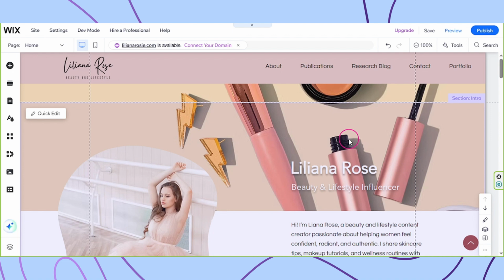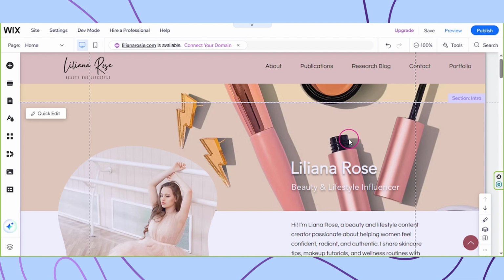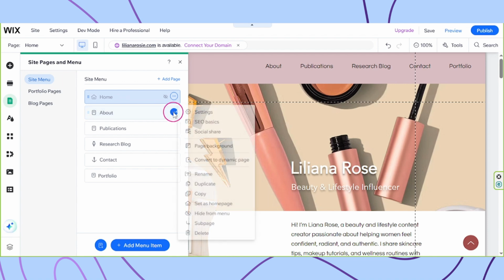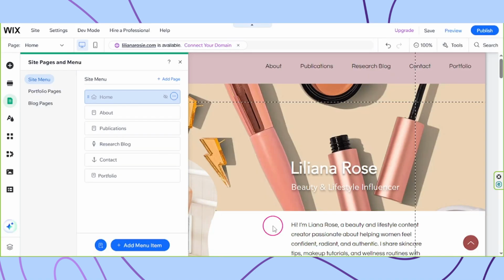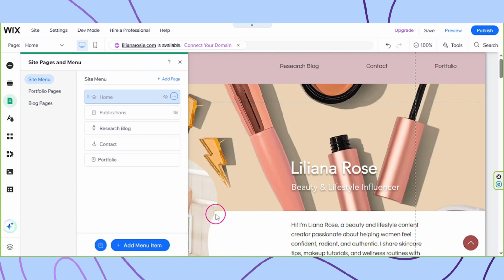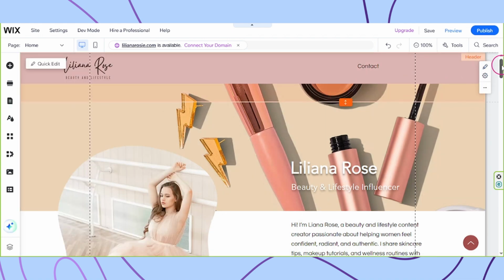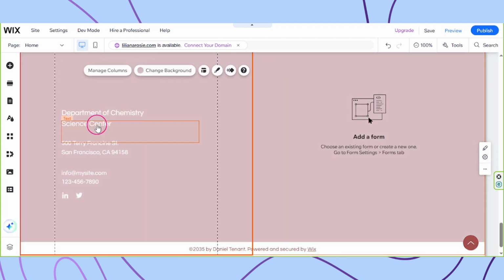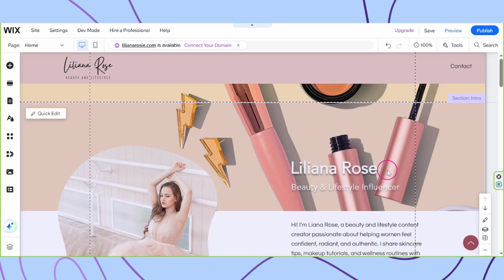Wix Influencer Site: Deleting/Hiding Unecessary Pages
In this video, we’ll walk through how to delete or hide unnecessary pages on your Wix influencer site. Cleaning up your site helps keep it professional, easy to navigate, and focused on the pages that matter most to your audience and potential sponsors.